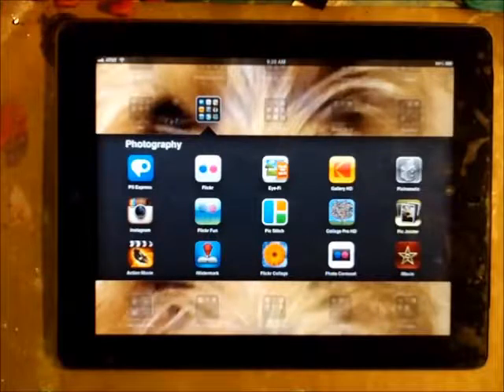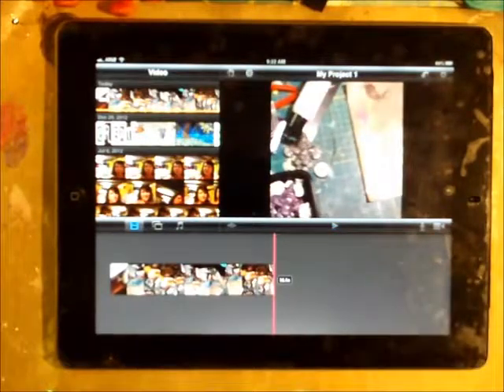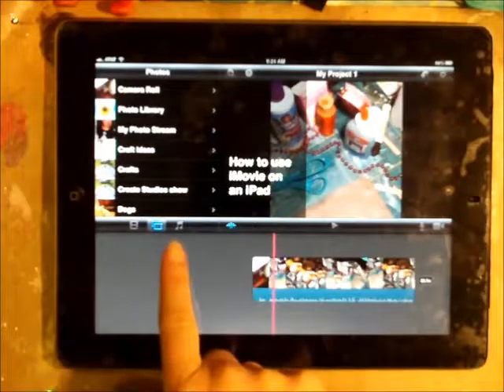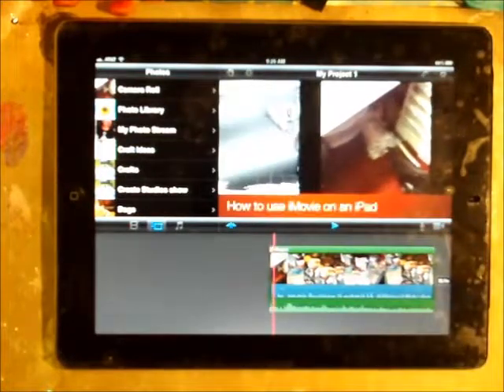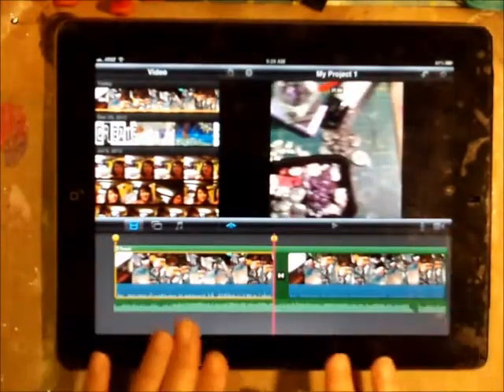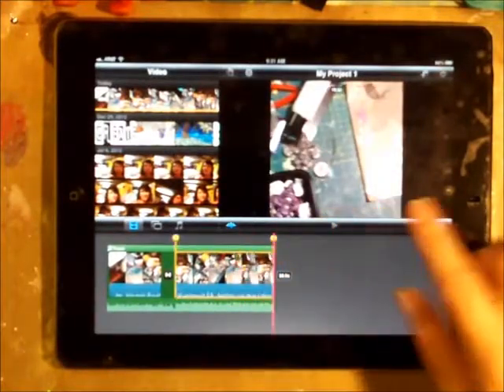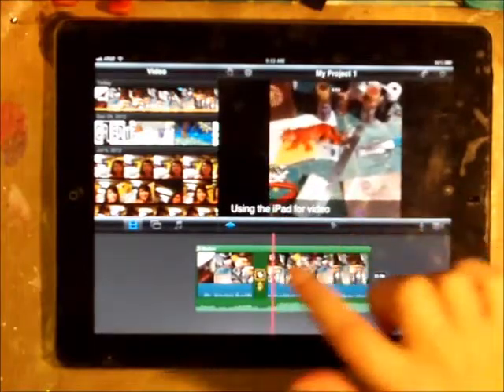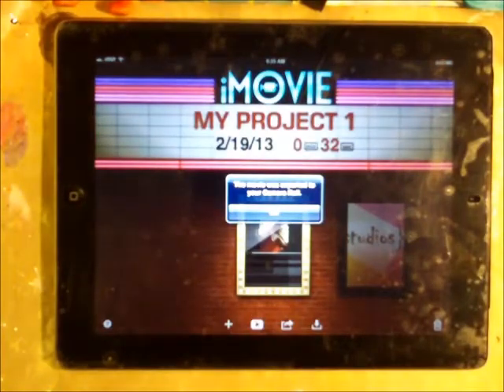editing on ipad